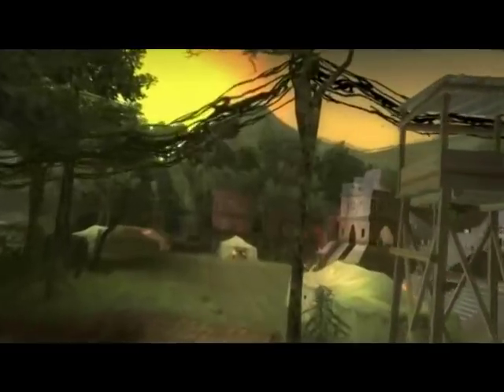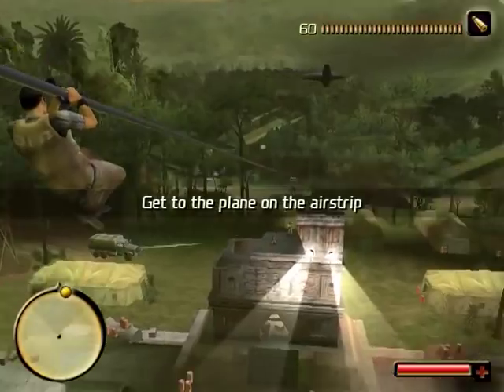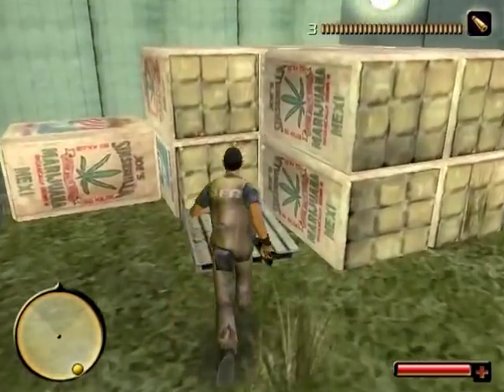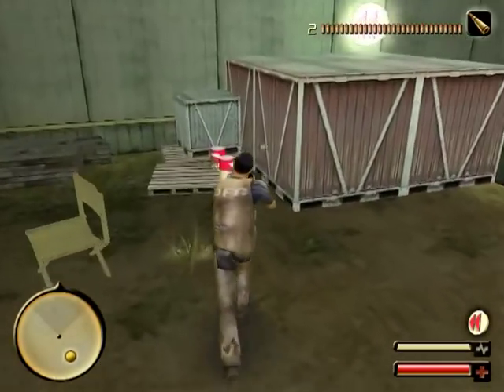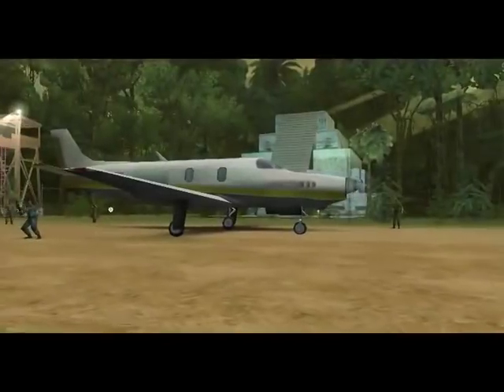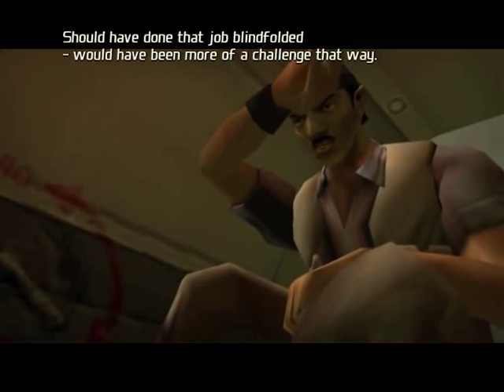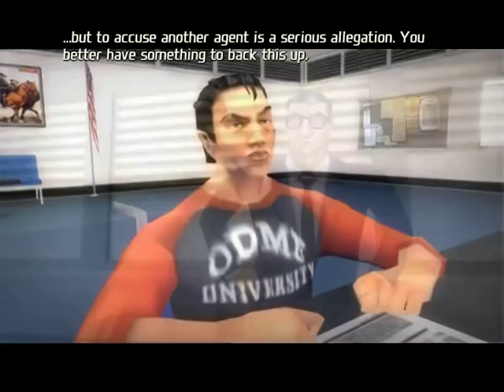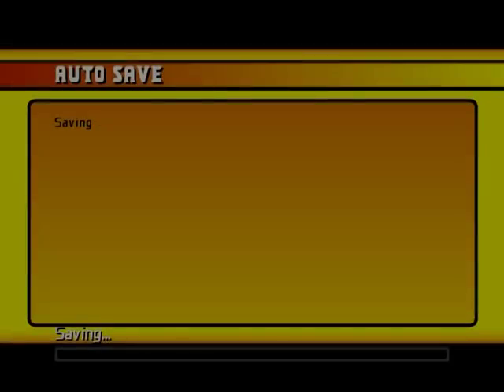Let's Play Total Overdose - Part 1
Part 1 of Let's Play Total Overdose.